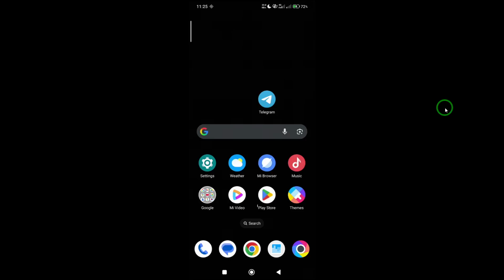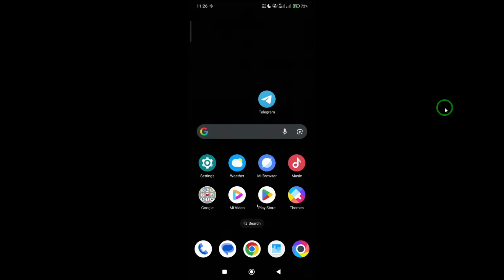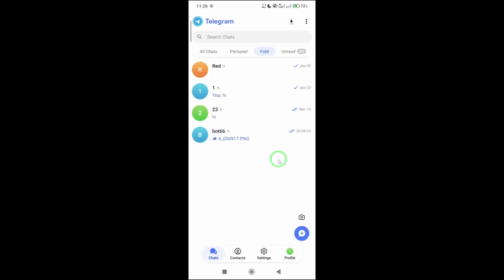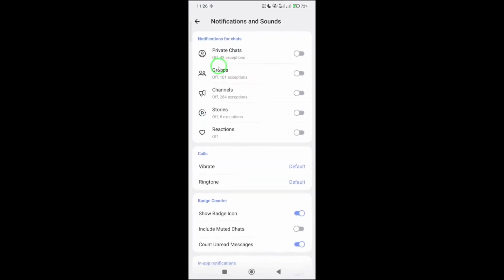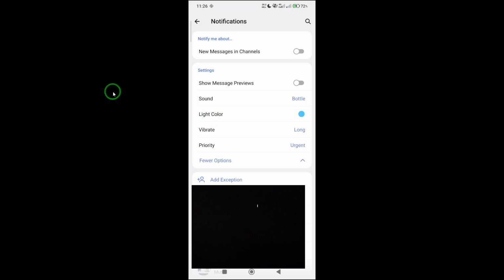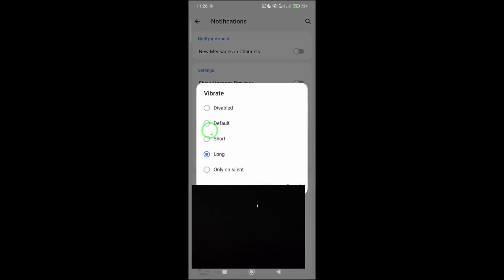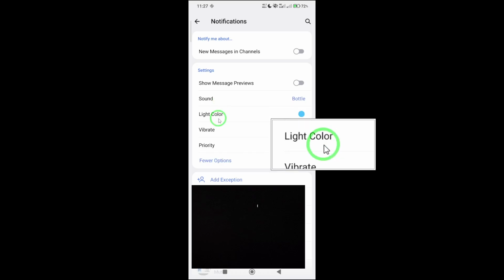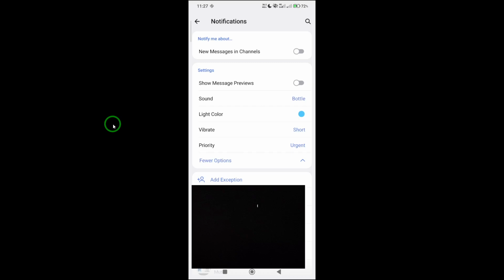How to Set Telegram Channel Notifications to Short Vibration (Updated)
Here is an SEO-optimized YouTube description tailored to your tutorial:

Learn how to set Telegram channel notifications to short vibration with this quick and updated guide. This step-by-step tutorial helps you customize your notification settings for a better and less intrusive experience.

Follow along to quickly adjust your Telegram channel vibration settings in just a few taps.

1. Open Telegram and tap the menu icon (☰ or profile icon)

2. Go to Settings

3. Tap Notifications and Sounds

4. Tap on Channel

5. Tap More Options

6. Tap on Vibrate

7. Choose Short

Chapters:
00:00 Intro
00:12 Soultion
01:05 Outro